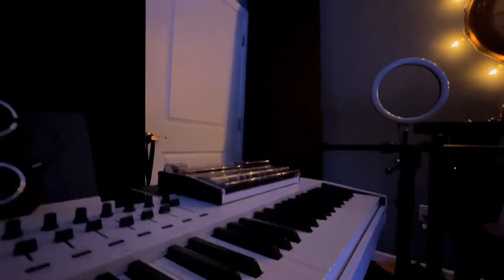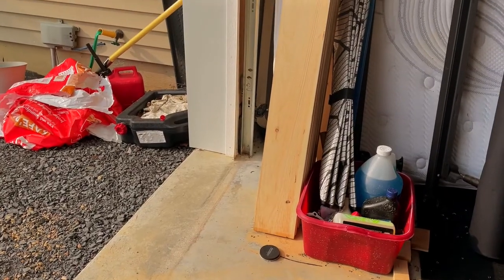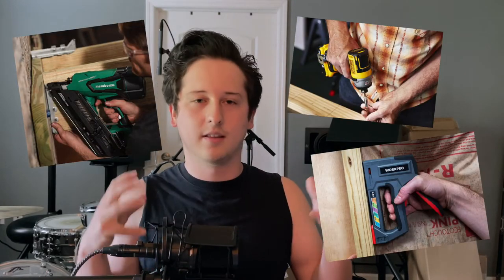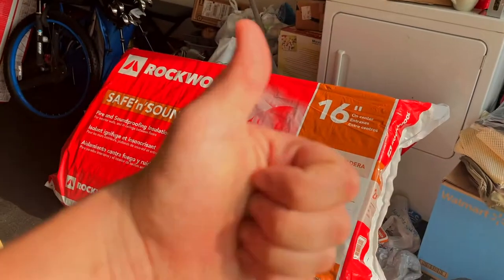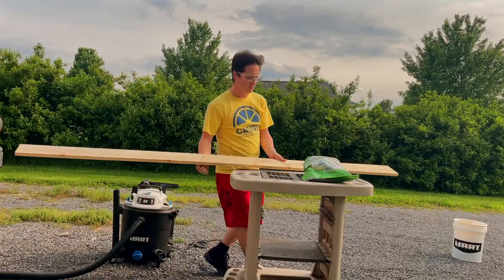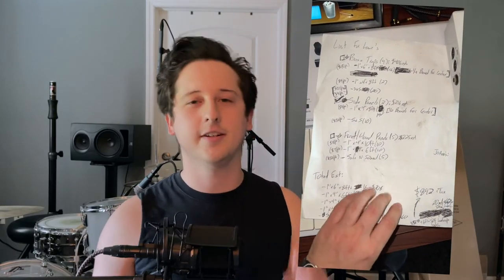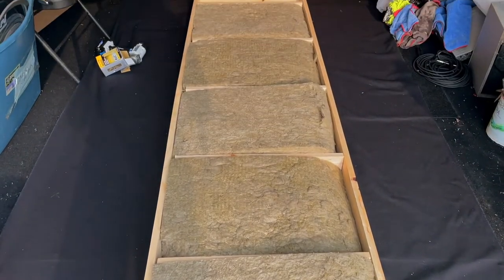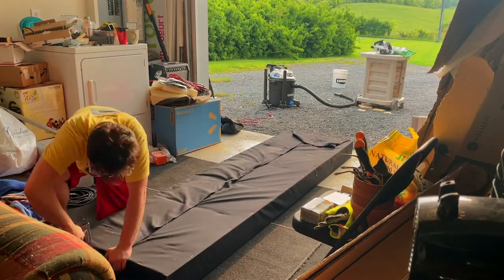WHAT IS AN ACOUSTIC PANEL? | How to Build Acoustic Treatment on a Budget for your Home Studio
- GARDEN FABRIC
- SAFE AND SOUND INSULATION
- HART SAW/IMPACT/DRILL BUNDLE

TIMESTAMPS:
- 0:00 INTRO
- 0:46 WHAT IS AN ACOUSTIC PANEL
- 1:23 DONT MAKE YOUR LANDLORD ANGRY
- 2:01 SUPER SECRET TO AN EASY INSTALLATION AT THE END
- 2:11 THE MATERIALS
- 4:06 THE TOOLS
- 4:46 THE COST
- 5:05 THE ASSEMBLY
- 6:43 THE FINISHED PRODUCT
- 7:03 INSTALLATION SECRET SAUCE
- 8:06 OUTRO